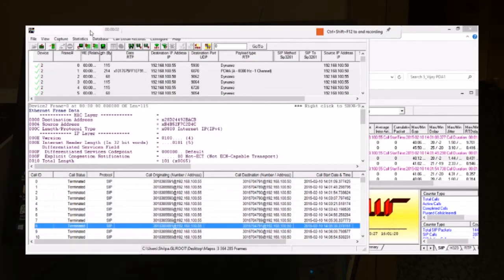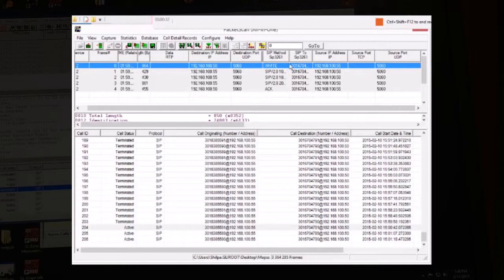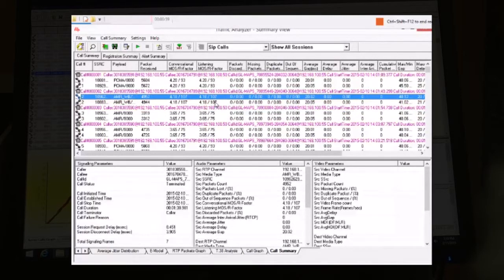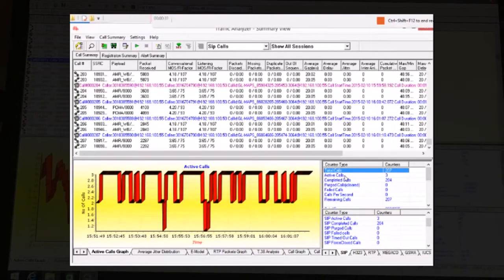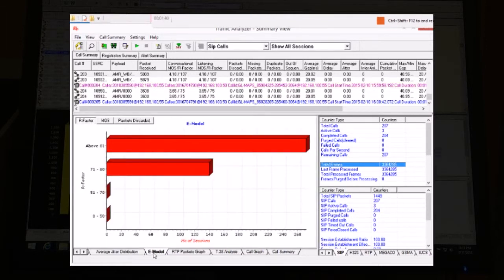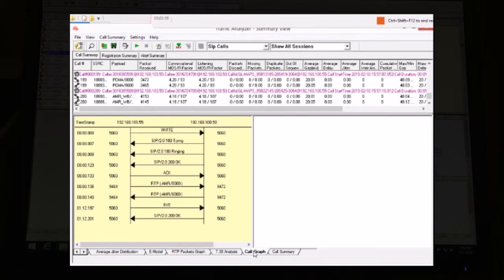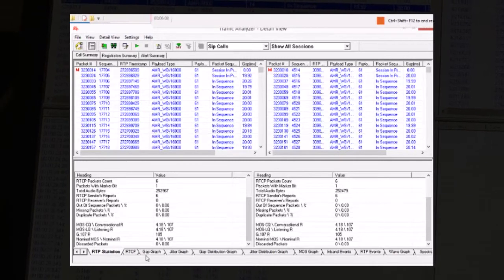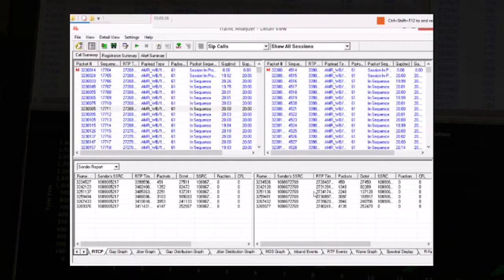PacketScan™ Demo - Part 5 - Packet Data Analysis